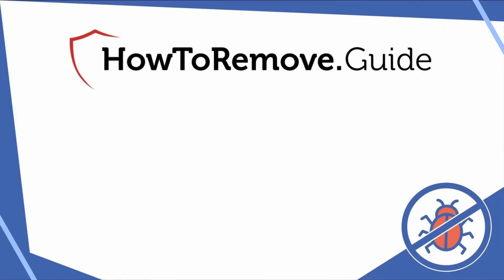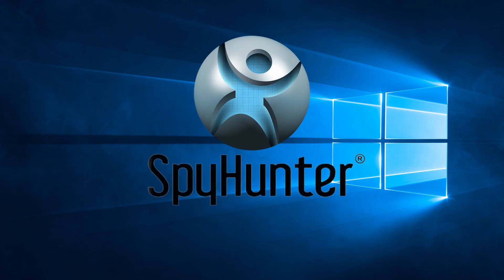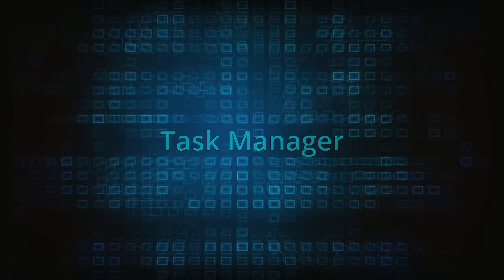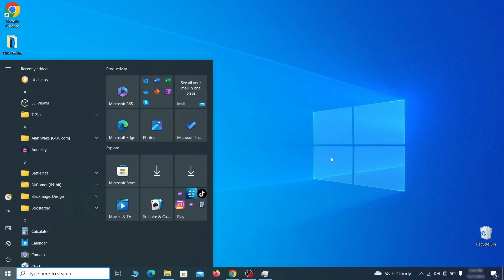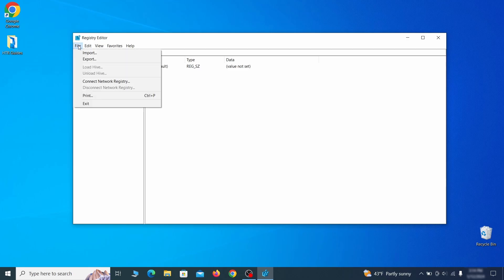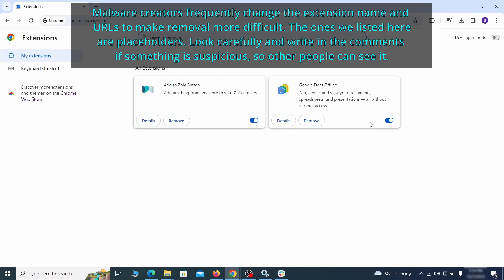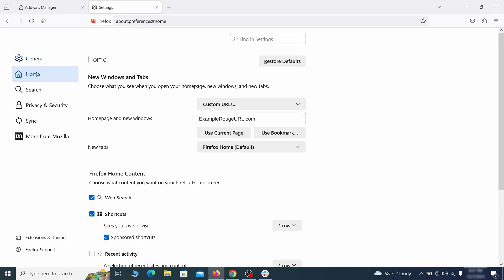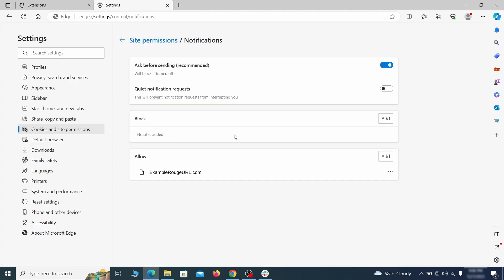EpiBrowser Virus Removal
This video will show you how to remove EpiBrowser virus from your computer. If you still need help we have a detailed guide with all the steps in the following

00:00 Intro
00:35 Windows Safe Mode
02:01 Remove Suspicious Apps related to EpiBrowser
02:38 System Restore Point
03:26 Task Manager Cleanup
04:27 System Settings Cleanup
05:45 Remove StartUp Apps related to EpiBrowser
06:43 Registry Editor
07:36 Microsoft Malicious Software Removal Tool
08:21 Clean Your Browsers
08:36 Google Chrome Guide
10:09 Mozilla Firefox Guide
11:10 Microsoft Edge Guide